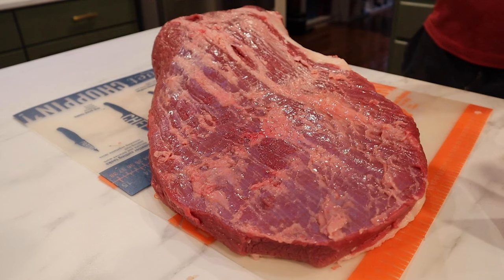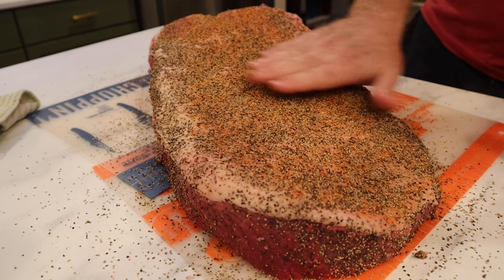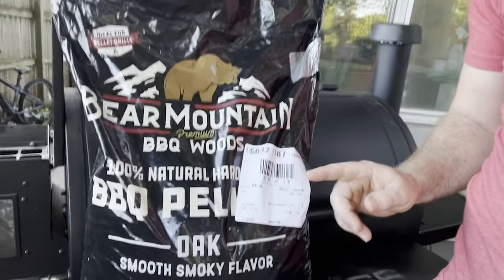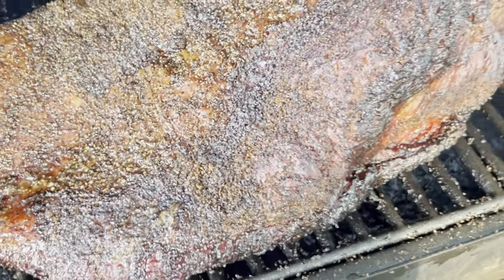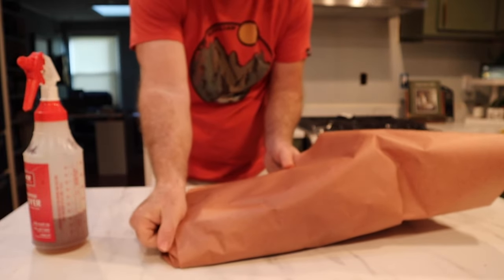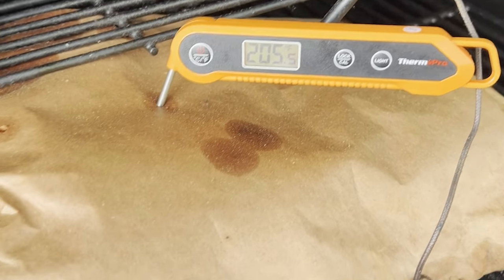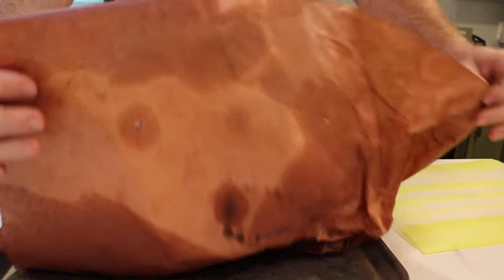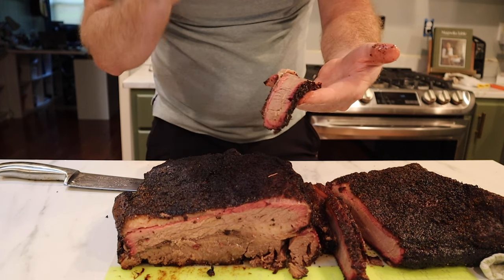Overnight Brisket on a Pitboss Pellet Grill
Easy Overnight Brisket on a PitBoss Pellet Grill

Preheat Smoker to 200F
Trim the Brisket to your liking
Season with Black Pepper and Meat Church Holy Cow Rub
Let sit 20-30 mins
Place Brisket on Pellet Grill (Meat side down)
Cook for 12 Hours
Pull Brisket at 170-180F
Wrap in butcher Paper
Increase Temp to 250F
Cook for 2-3 more hours - Checking Temp and looking for 205F-208F
Let rest at ambient temp for 2 hours
Keep at temp till time to slice by resting in a cooler wrapped in a towel up to 5 hours.